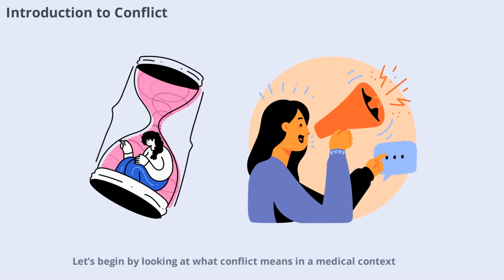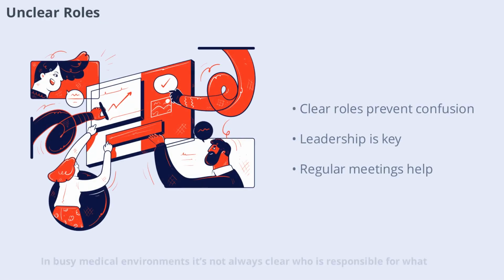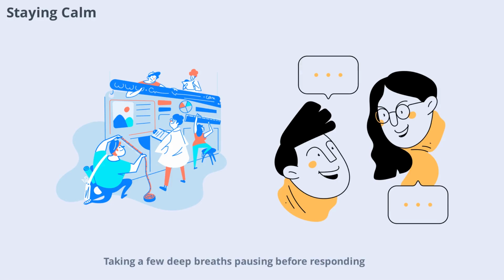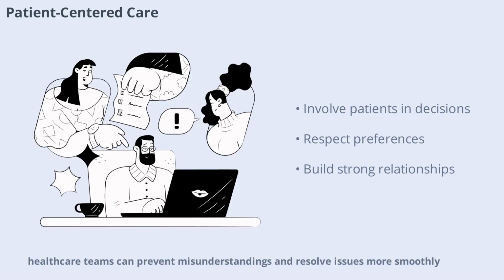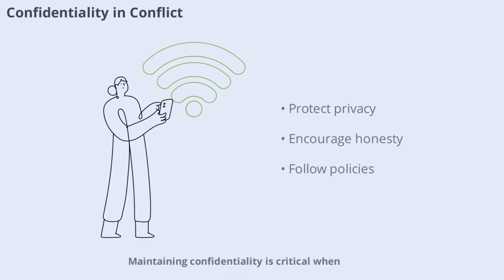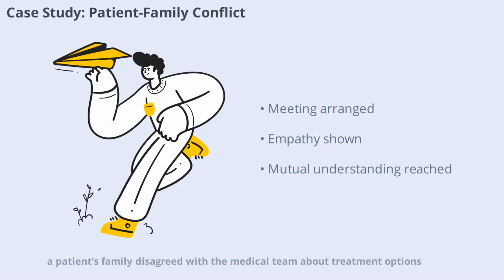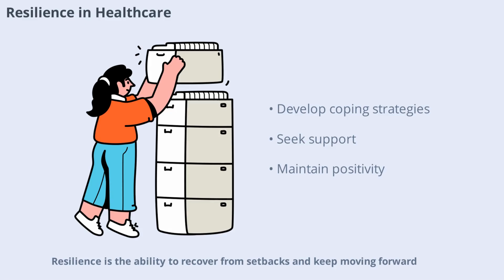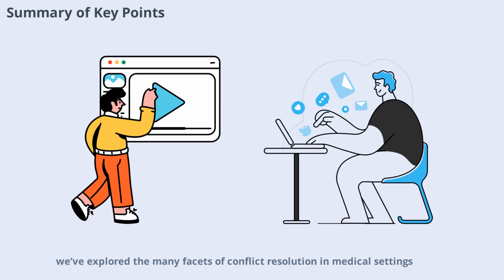Conflict Resolution in Medical Settings (17 Minutes)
Conflict Resolution in Medical Settings: Strategies for Effective Healthcare Communication provides essential techniques to manage and resolve disputes among healthcare providers and patients. In this video, we explore conflict types, communication skills, negotiation tactics, and conflict management frameworks that foster trust, teamwork, and better patient outcomes. Learn how effective conflict resolution can reduce errors, improve staff collaboration, and increase patient satisfaction. Whether you're a doctor, nurse, administrator, or medical student, this guide offers practical insights to navigate conflicts confidently and create a harmonious healthcare environment. Watch now to enhance your conflict resolution skills in medical settings!

10 SEO-Optimized Hashtags

35 SEO Tags